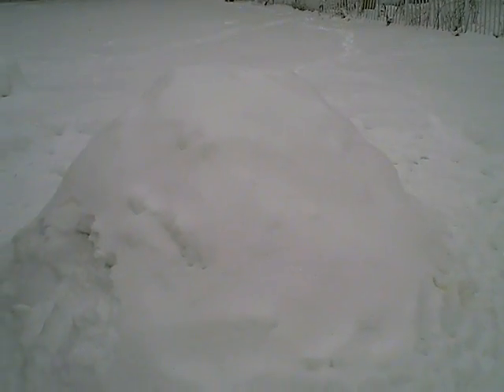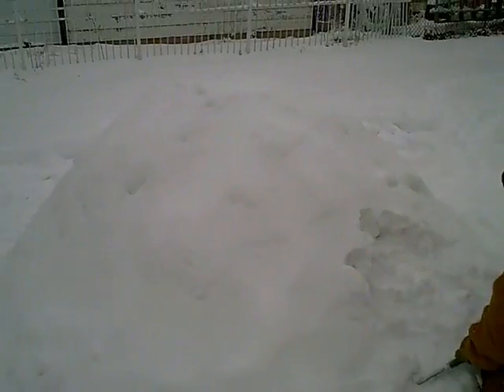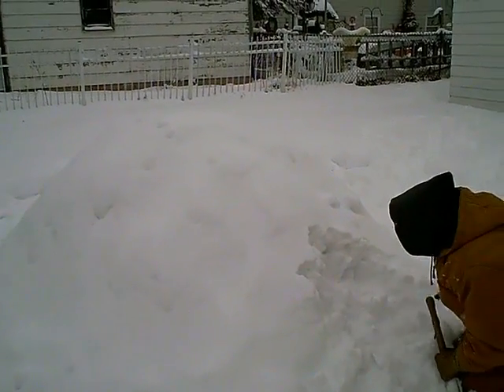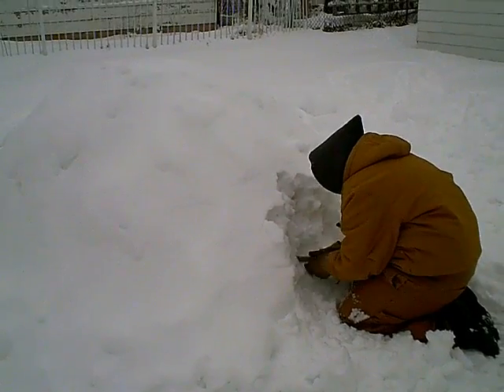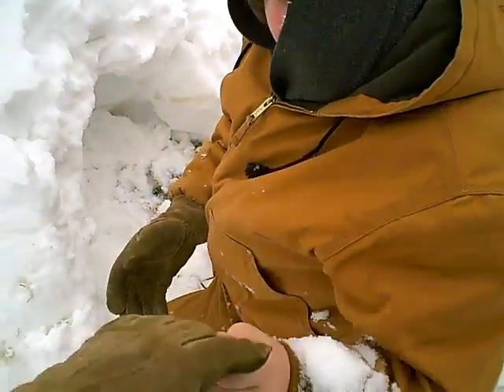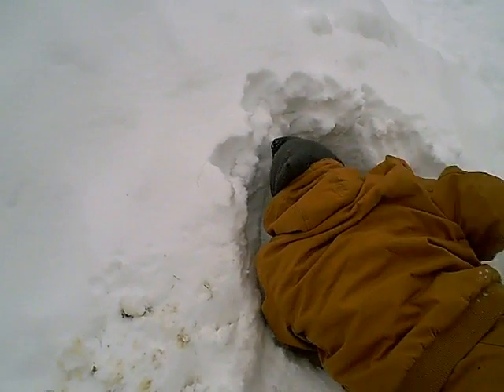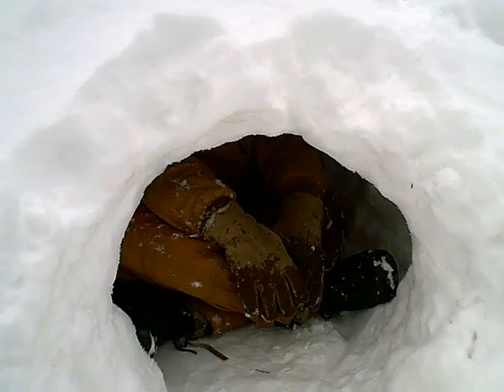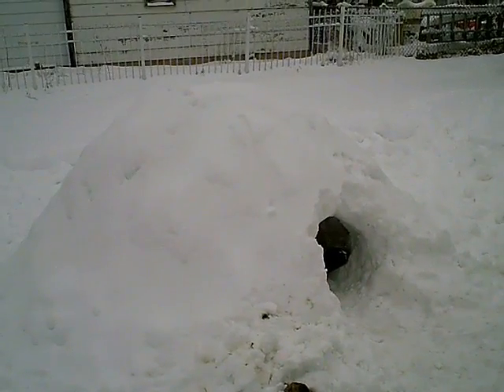Snow Pile Igloo (Hands on DIY shelter)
Not saying it's comfortable but maybe you could survive the night if you had to.
This is my first attempt at this style shelter after failing at block construction of an igloo.

Room for NT8 when he comes to visit next week perhaps?